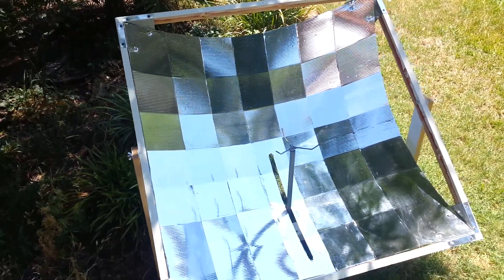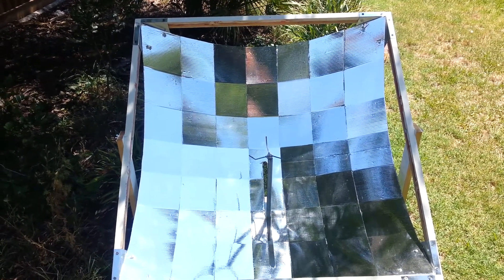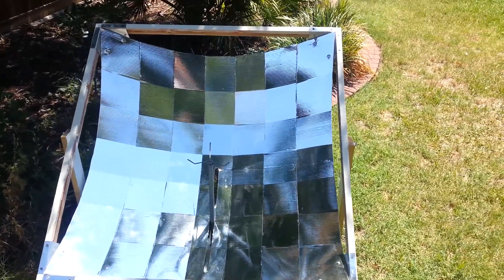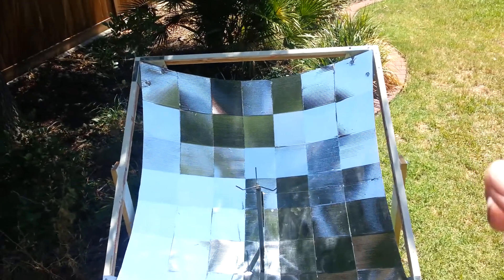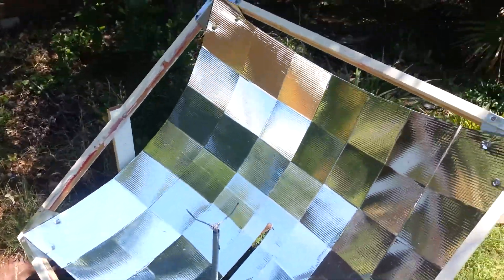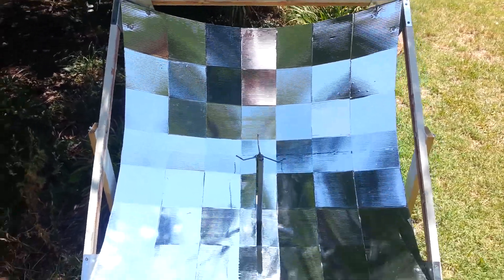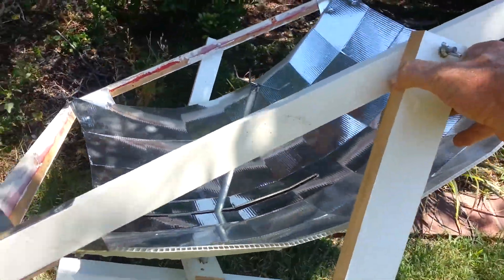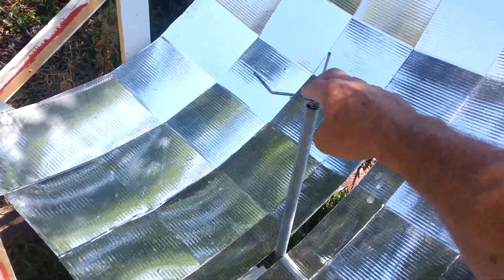Parabolic Cooker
Home built parabolic Solar Cooker